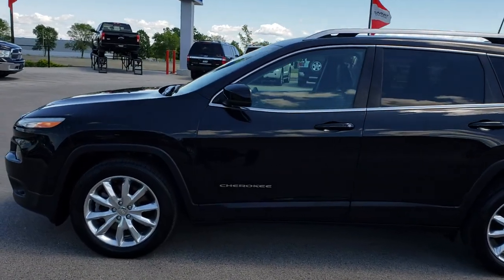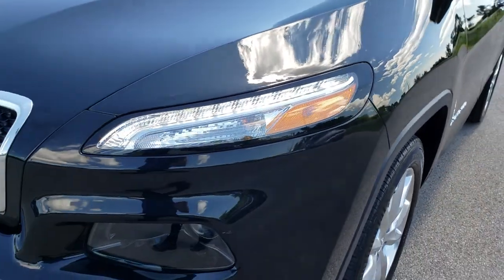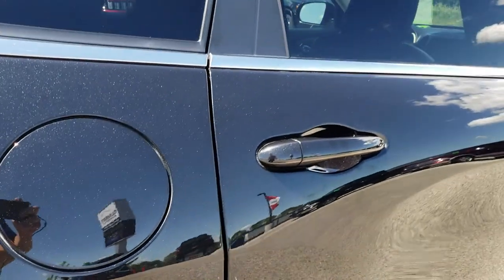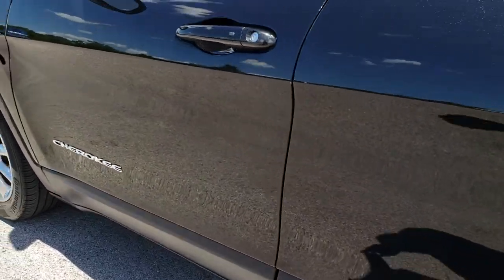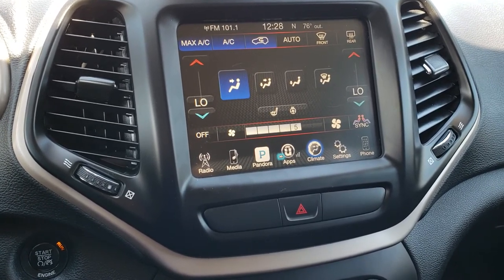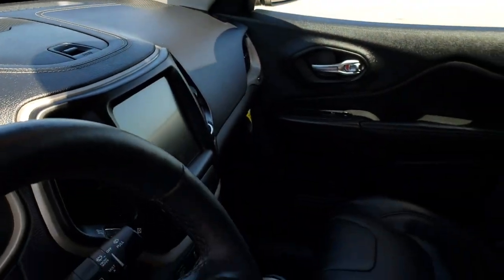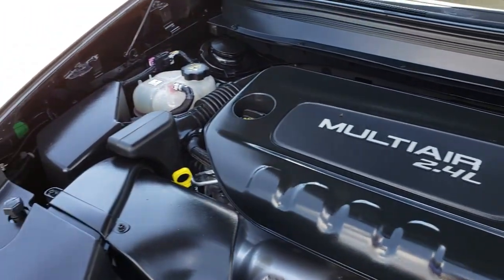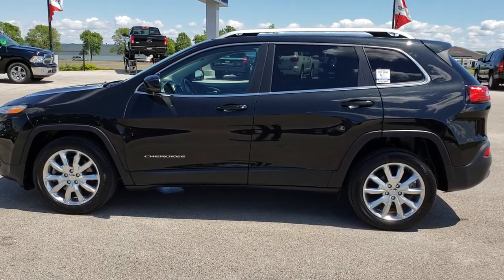2016 USED JEEP CHEROKEE LIMITED BRILLIANT BLACK WALKAROUND SOLD! 9640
STOCK: 9640
PRICE: $19,999
MILES: 21,887
MAKE: JEEP
MODEL: CHEROKEE
VIN: 1C4PJLDB0GW137763
LOCATION: FOND DU LAC OSHKOSH WISCONSIN, 54937 TRUCKS ON 41

1 OWNER! CLEAN TITLE HISTORY! 2.4 Liter I4 Engine, 184 Horsepower, Limited Package, 9-Speed Automatic Transmission, Automatic Transmission Center Console Shifter, Front Wheel Drive FWD, Reverse Backup Camera Rearview Camera, Power Driver's Seat, Dual Heated Seats, Non Smoker, Black Ebony Leather Seats, Passenger Seat In-Seat Storage, Bucket Seats, 2nd Row Bench Seating, Heated Power Mirrors with Built-in Directional Signals, Electronic Stability Control Traction Control ESC, Continental Contiprocontact P225/55 R18 Tires, Polished Aluminum Rims Premium Wheels, Four Wheel Disc Brakes, Fog Lights, LED Running Lights, LED Tail Lamps, Projector Lamp Headlights, Roof Rack Luggage Rack, Chrome Tipped Exhaust, Chrome Trimmed Grill, AM / FM Radio Tuner, Sirius/XM Satellite Radio Capabilities Sirius / XM, Uconnect 8.4A System 8.4 Inch Touchscreen with AM/FM/BT/Access, 911 Assist System, U Connect Hands Free Bluetooth Hands-Free Phone System Blue Tooth, Auxiliary MP3 Jack Portable Audio Connection, SD Card Slot, USB Jack Portable Audio Connection, Enter-N-Go System Keyless Entry System, Keyless Entry with Factory Remote Start, Push Button Start, Heated Windshield Wiper De-Icer , Manual Raise Rear Gate, Rear Window Defroster, Adjustable Height Seatbelts, Driver and Passenger Front Air Bags, L.A.T.C.H. Child Safety System, Side Curtain Air Bags SRS Safety Restraint System, 2nd Row Power Windows, Heated Steering Wheel Multi-Function Steering Wheel Controls, Homelink System with Three Programmable Buttons for Garage Doors, Lighting Systems & Security Systems, Compass, Outside Temperature Display and Mileage Display, Dual Multi-Zone Climate Control , Fold Down Rear Seats, Factory Floormats, Air Conditioning AC, Cruise Control, Power Locks, Power Windows, Automatic Headlights Autolamp, Tilt/Telescope Steering Wheel, 115V / 150W Auxiliary Power Outlet, 3 Year / 36,000 Mile Remaining Factory Bumper to Bumper Warranty, Whichever comes first, 5 Year / 60,000 Mile Remaining Powertrain Factory Warranty, Whichever comes first, Brilliant Black Crystal Pearlcoat, ONE OWNER! CLEAN AUTOCHECK! Very very clean inside and out! This is one of the sharpest 2016 Jeep Cherokee suvs we have ever had on our lot! Make your move before this super clean ride is gone!

STOCK: 9640
PRICE: $19,999
MILES: 21,887
MAKE: JEEP
MODEL: CHEROKEE
VIN: 1C4PJLDB0GW137763